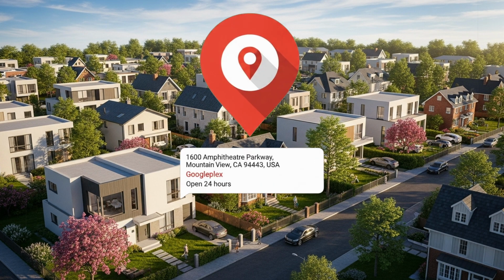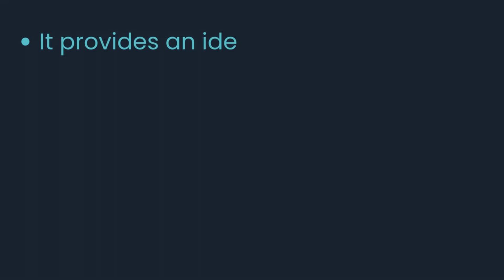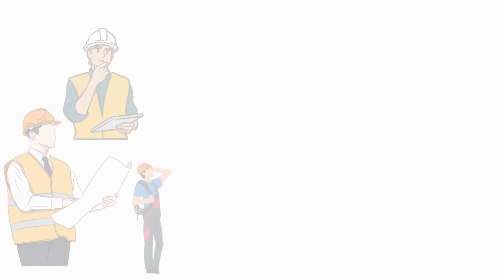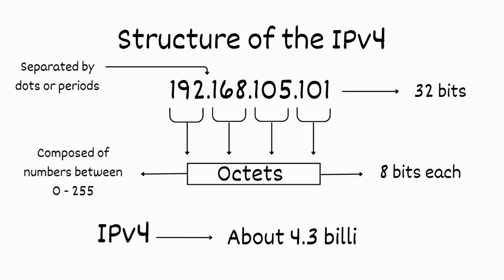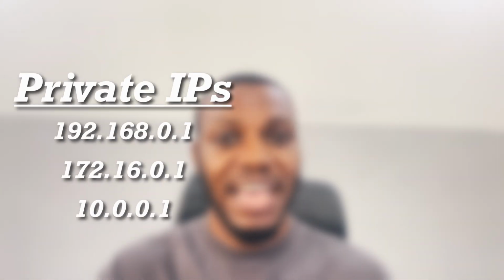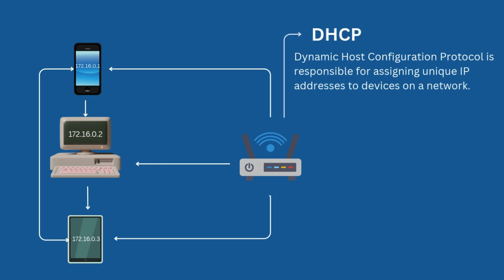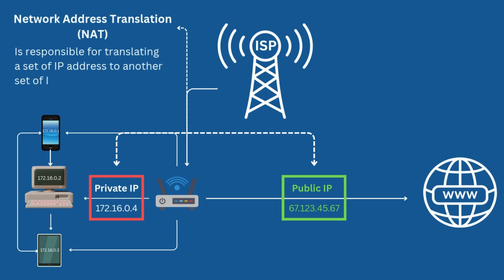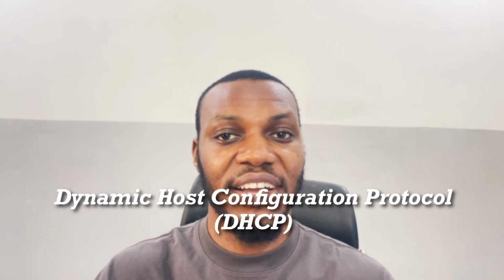IP Addresses Explained (IPv4 vs IPv6, Public vs Private, Static vs Dynamic) - Networking Basics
IP addresses are at the core of *everything* you do online, whether you're a software engineer, cybersecurity enthusiast, networking person or just a regular internet user. Without one, you can’t connect!

In this comprehensive guide, we break down IP addresses from the ground up, explaining the different types and how they work together to route data packets across the globe.

00:00 - Intro
00:18 - What an IP Address is
00:50 -  How to check your Public IP Address
01:17 - Purpose of an IP Address
02:06 - IPv4 and IPv6(The IPv4 Address Shortage & The Solution: IPv6 🚀)
03:57 - Private IP and Public IP (DHCP and NAT explained)
06:02 - Static IP and Dynamic IP (Differences and use cases)
07:50 - Assigning of IP addresses
08:46 - Application of IP Addresses in the Cloud
09:50 - Outro